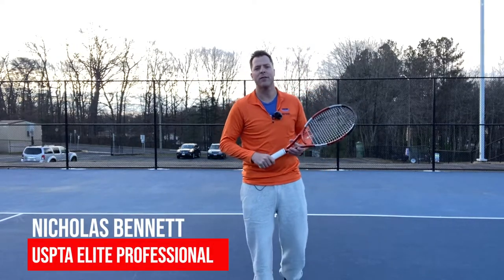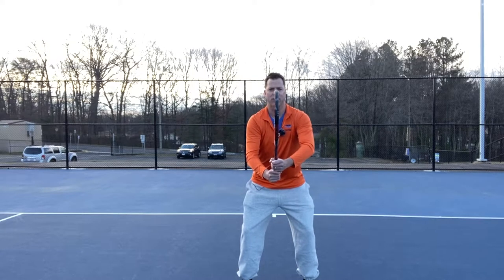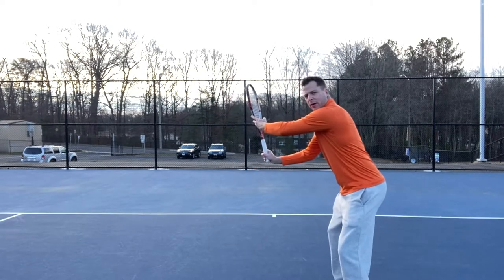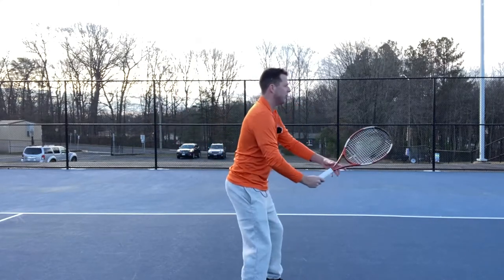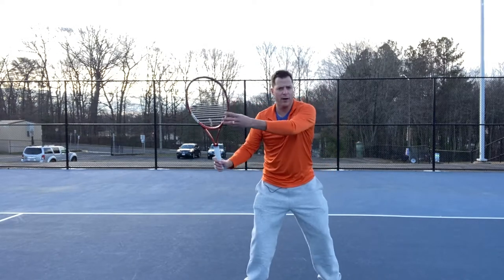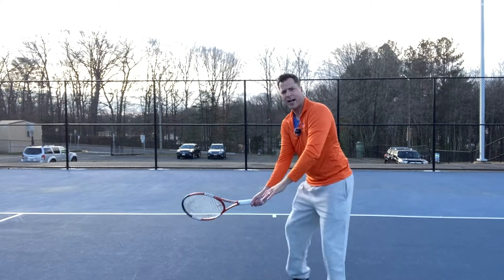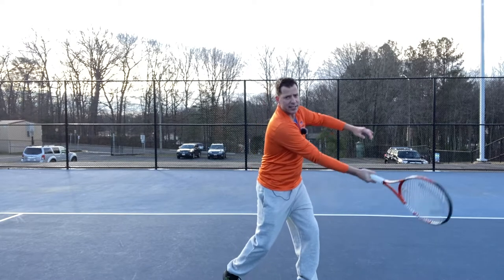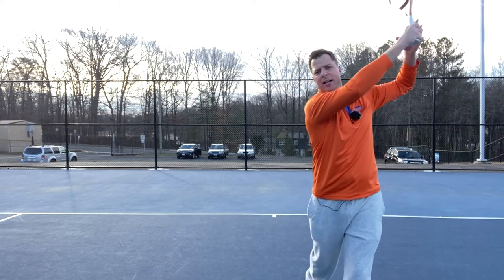How to hit a Topspin Forehand [In 6 Simple Steps]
Want to learn to hit a topspin forehand?  In this video USPTA Elite Professional Nicholas Bennett discusses the six checkpoints he uses when teaching or evaluating a forehand.

00:51 Checkpoint 1 (The Ready Position)
02:03 Checkpoint 2 (The Unit Turn)
03:34 Checkpoint 3 (The Racquet Drop)
04:25 Checkpoint 4 (To Contact)
05:23 Checkpoint 5 (The Extension)
06:16 Checkpoint 6 (The Follow Through)

For more videos on checkpoints, select one of the links below;
(Checkpoints of the One-Handed Backhand)